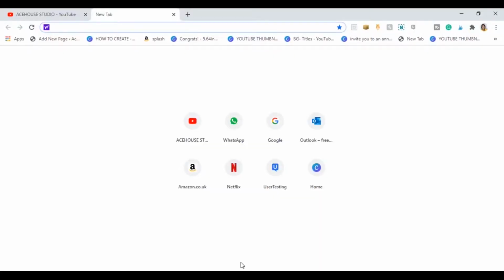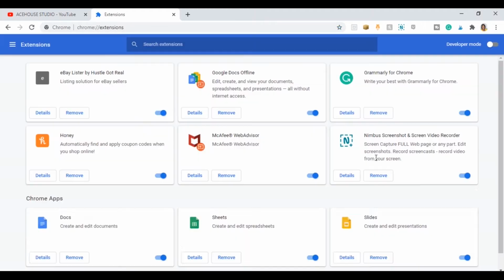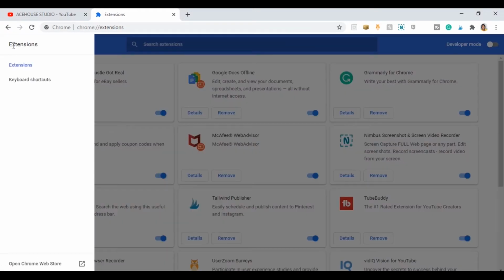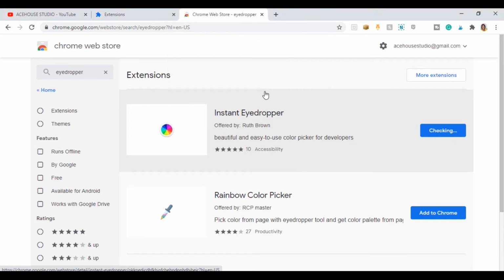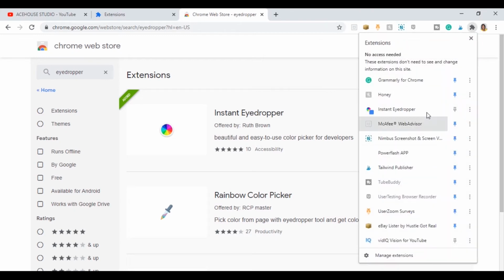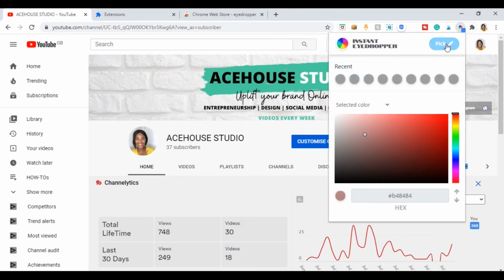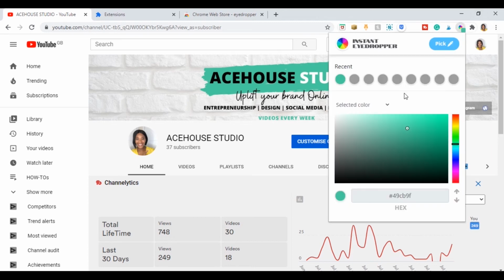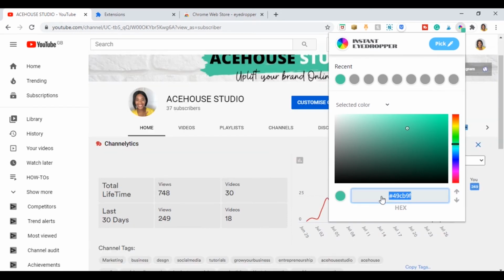How to Identify The Color Code of Any Color On Any Website - Easy Tutorial | Acehouse Studio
Hi guys, in this video, I will be showing you how to identify the color code of any color on any website

Google Chrome- Eyedropper Extension.